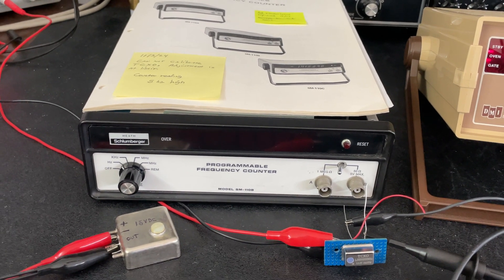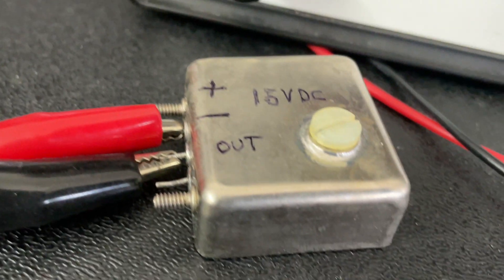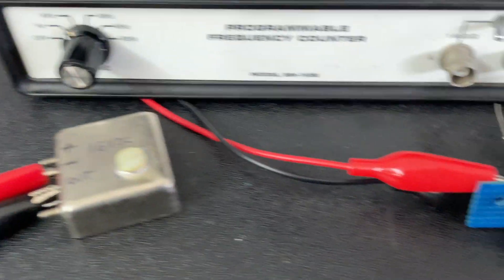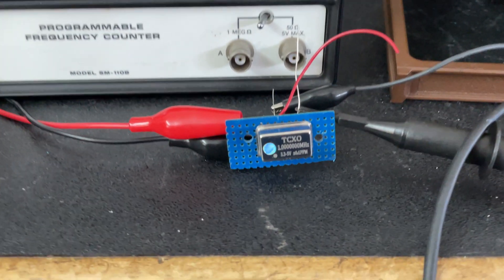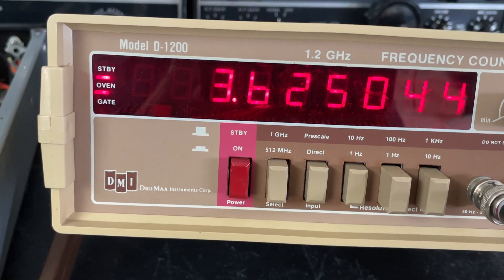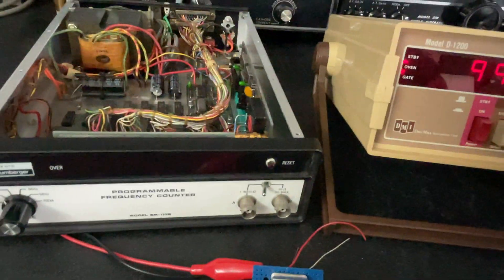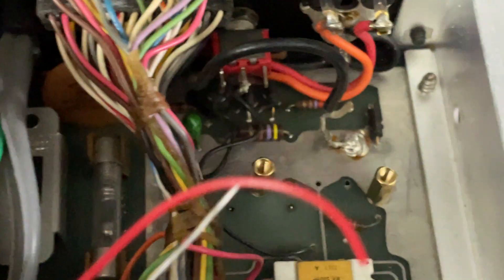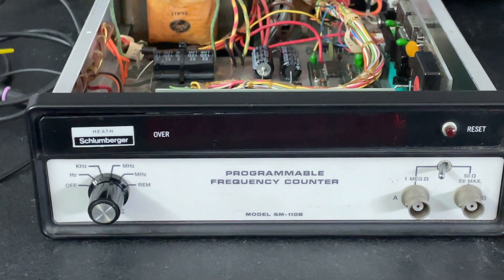Frequency Counter TCXO Changeout Part 1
I ran out of adjustment of the TCXO (temperature controlled crystal oscillator), which is the time base for my frequency counter.  In this video I will find a inexpensive way to replace it.